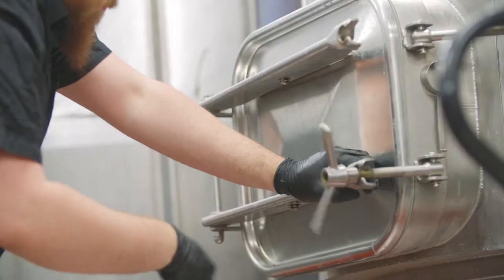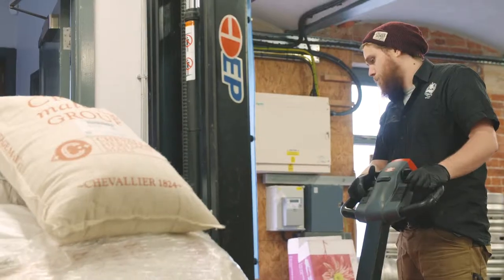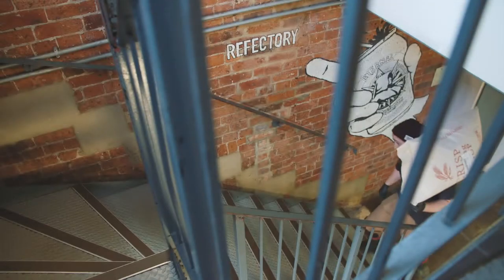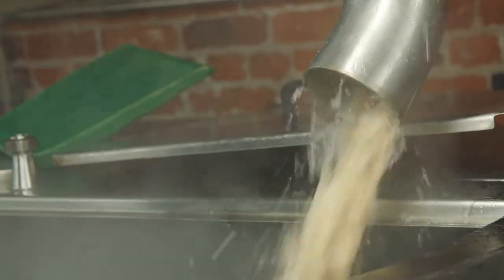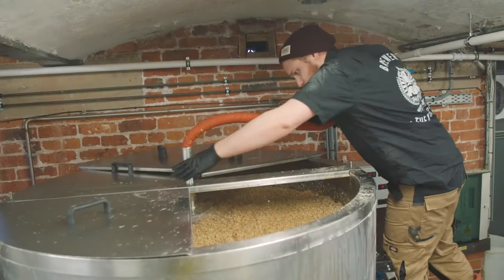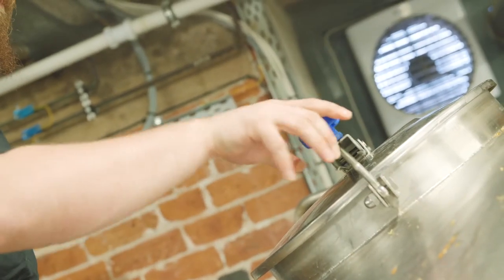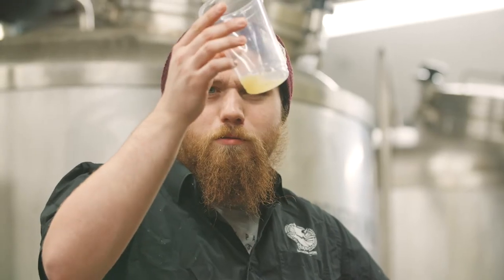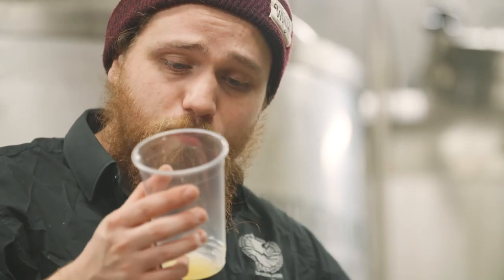Temple Newsam House- a History of Beer & Brewing (Northern Monk Brewery) | Digifish